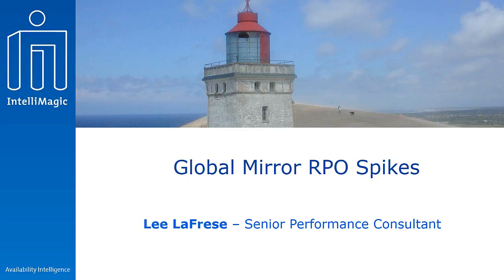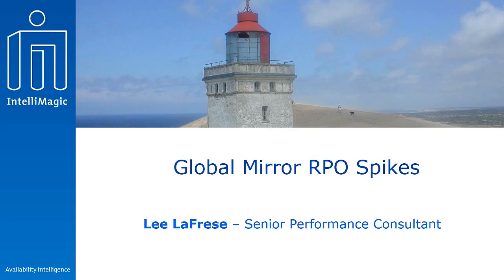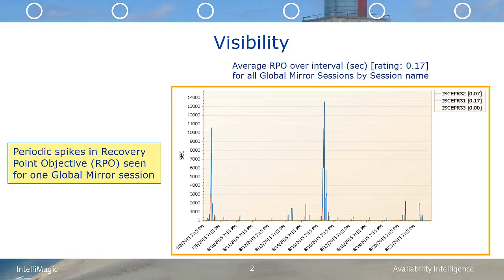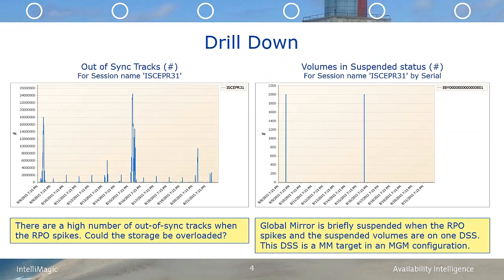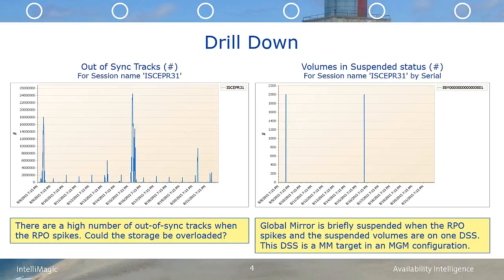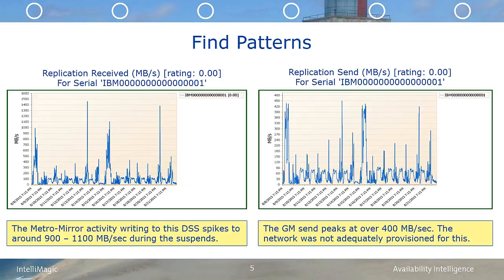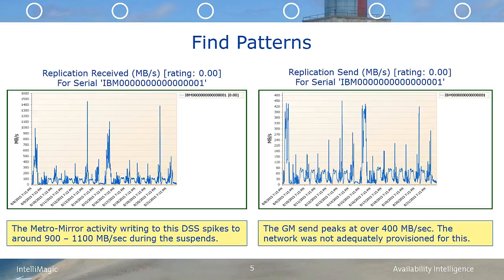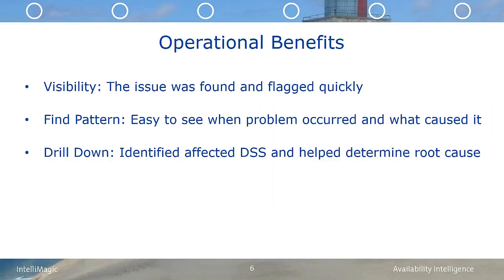Global Mirror RPO Spikes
Managing asynchronous replication, such as IBM Global Mirror, is one of the trickier problems storage administrators are facing. With asynchronous replication, the disaster recovery site is by nature somewhat behind the primary. This is acceptable but if things fall too far behind, the mirror could be suspended which may be considered an outage.

This video will show you how IntelliMagic Vision, can be used to provide visibility to the status of Global Mirror replication in a Globally Disbursed Parallel Sysplex environment. Data about the Global Mirror sessions is recorded in SMF type 105 records which IntelliMagic Vision can analyze. By observing patterns and using drill downs, the root cause of the issue can be determined and potential outages avoided.